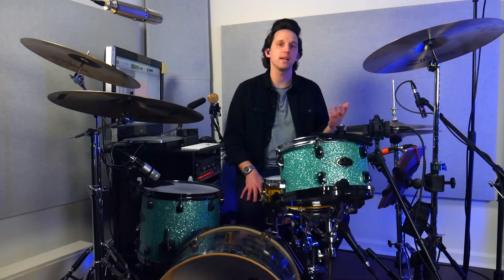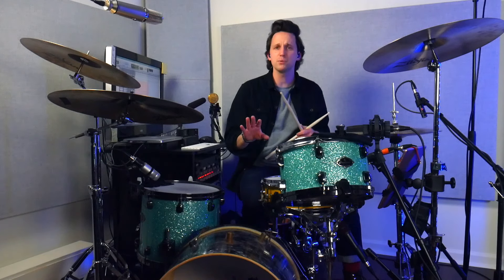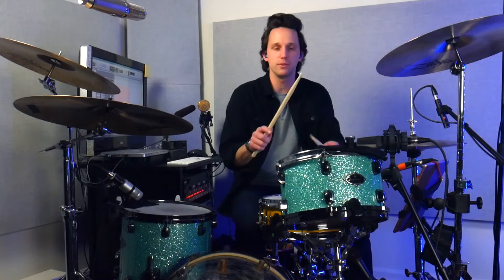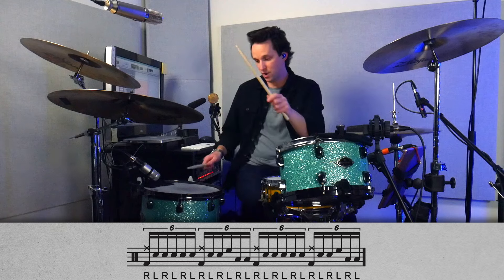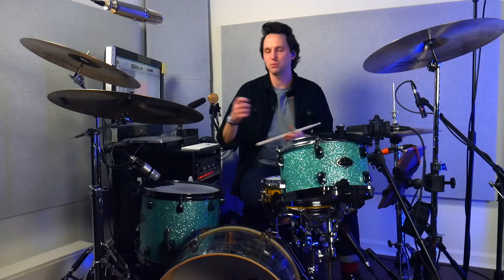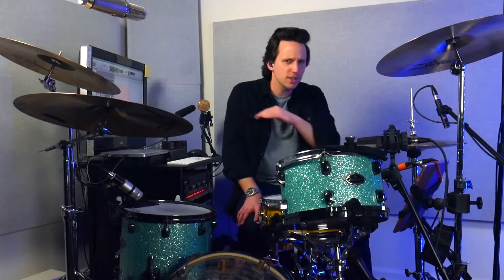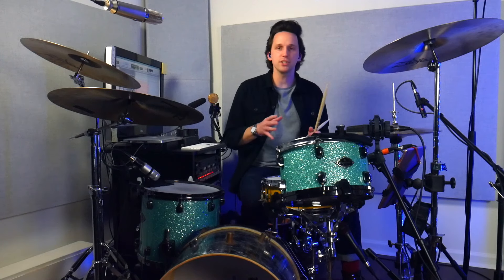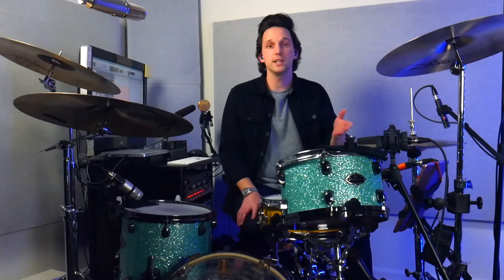Hand Speed | How to Get Faster Around The Drum Kit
Thanks so much for DistroKid for sponsoring this video, save 30% on your first year of DistroKid with this link: